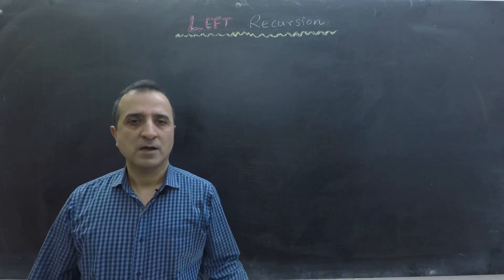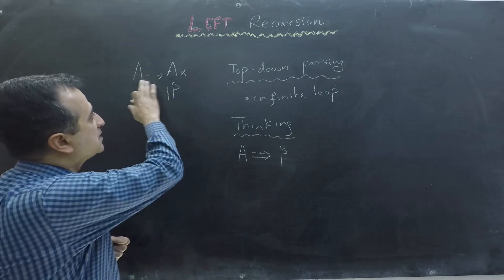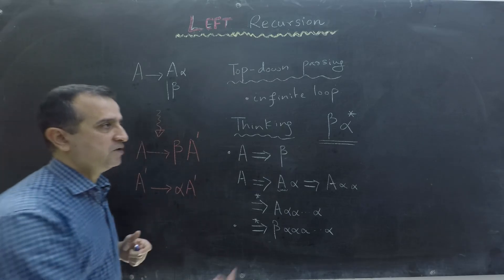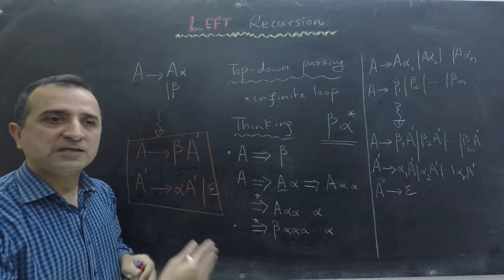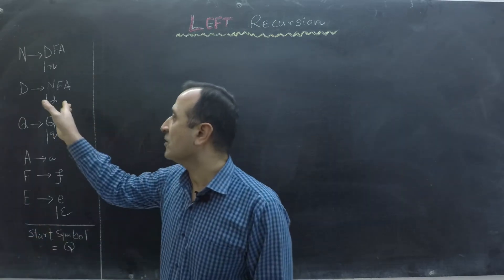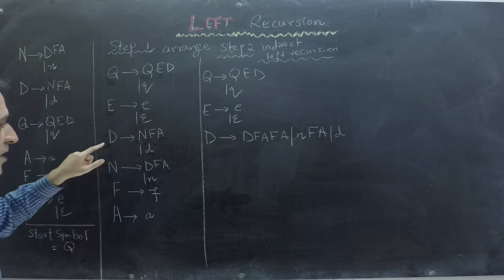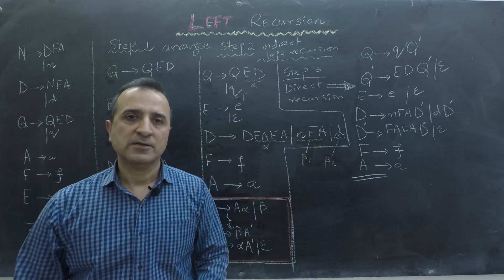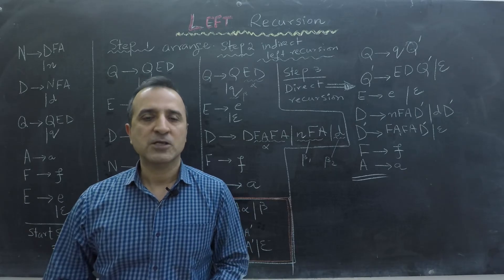Removing Direct and Indirect Left Recursion From Context-Free Grammar (CFG)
In this video, we learn how to remove direct and indirect left recursion from a Context-Free Grammar (CFG). Left recursion poses challenges for top-down parsing and can potentially result in an infinite loop. Initially, we introduce a general rule for eliminating various types of left recursions. Subsequently, we illustrate each step with an example to ensure clarity in understanding.

The primary references used in this video are:

1) Moore, Robert C. "Removing left recursion from context-free grammars." Proceedings of the 1st Meeting of the North American Chapter of the Association for Computational Linguistics, 2000.

2) Aho, Alfred V., Ravi Sethi, and Jeffrey D. Ullman. "Compilers—principles, techniques, and tools." Pearson Addison Wesley Longman, 1986.

** SUPPORT ME **

Your support means a lot! If you find this content helpful, consider treating me to a cup of coffee or supporting my channel in other ways.